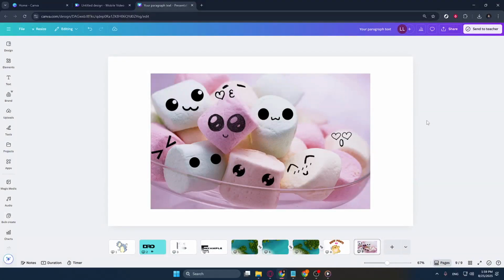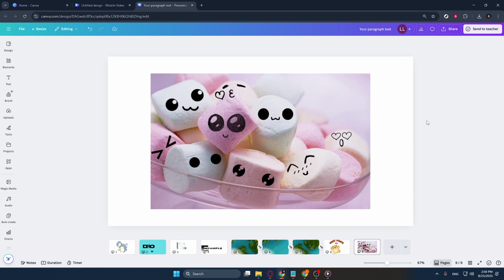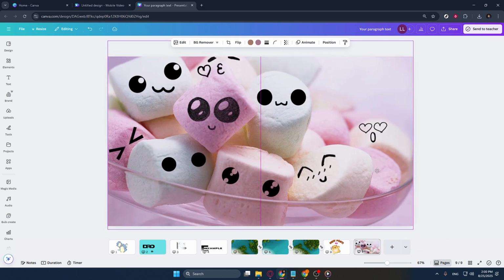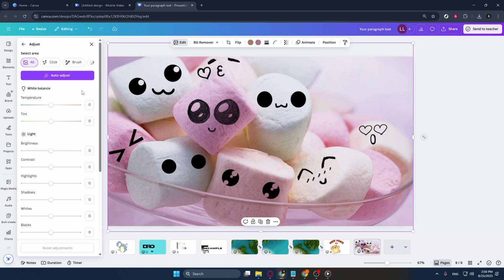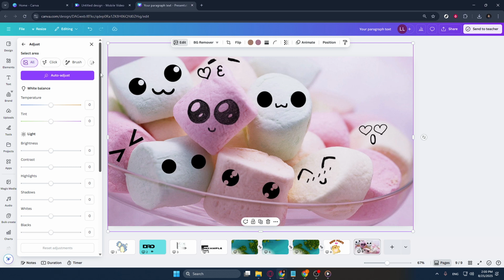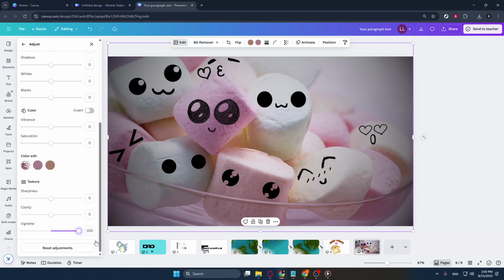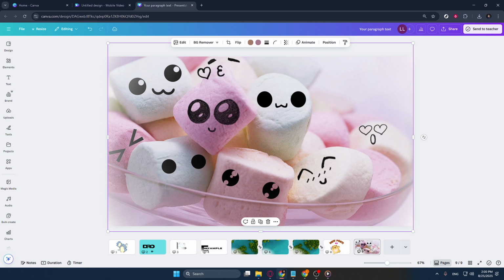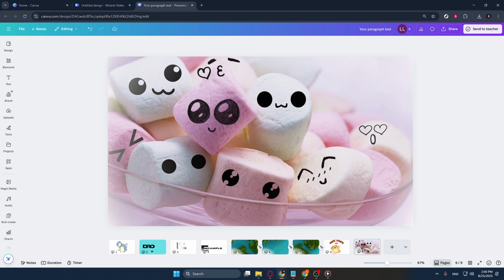How To Add A Vignette Effect In Canva [2026 Guide]